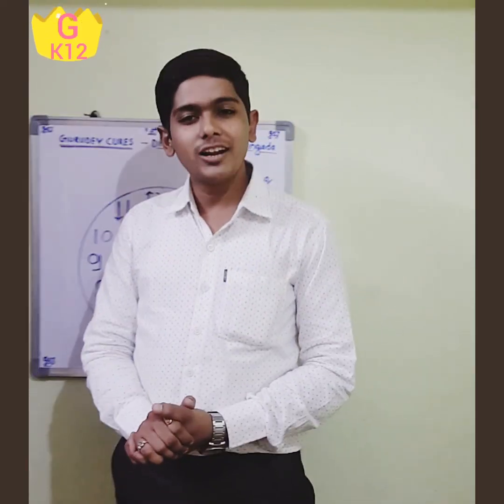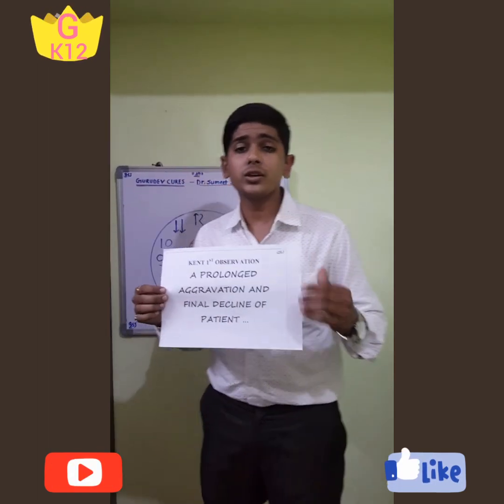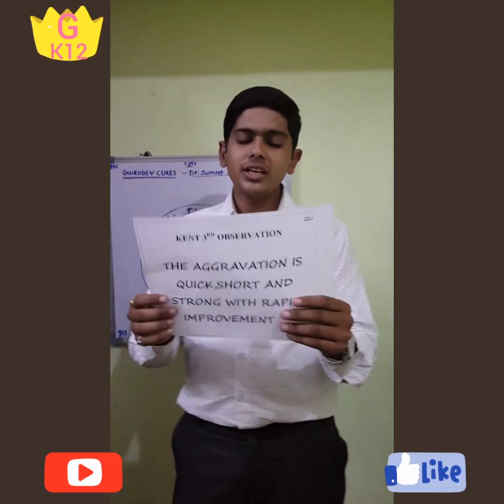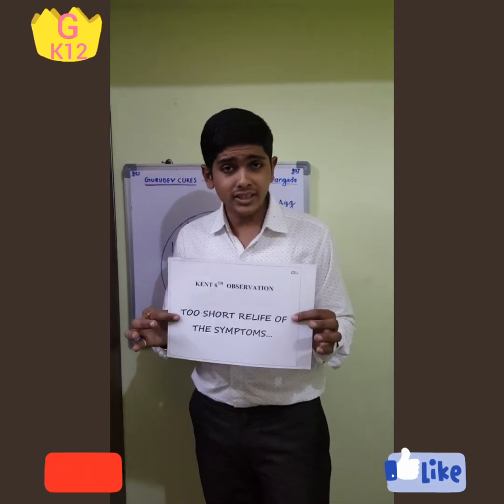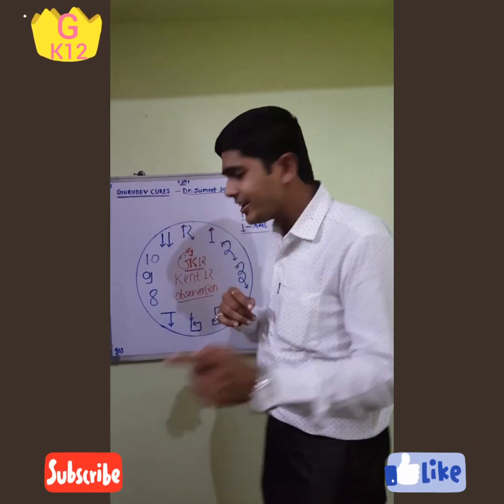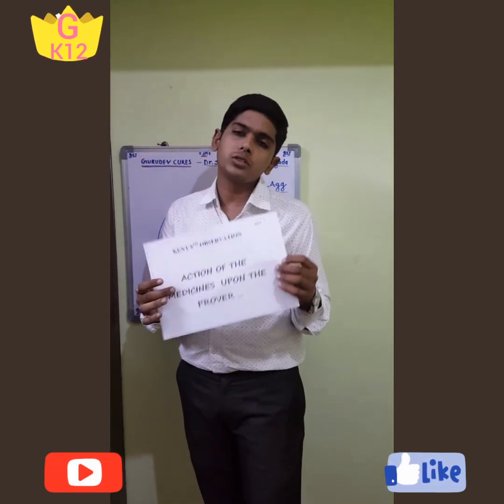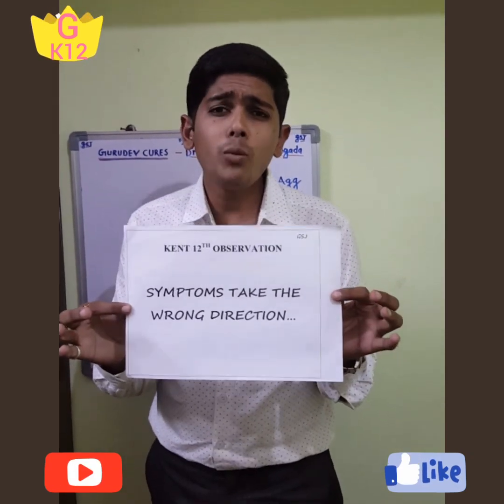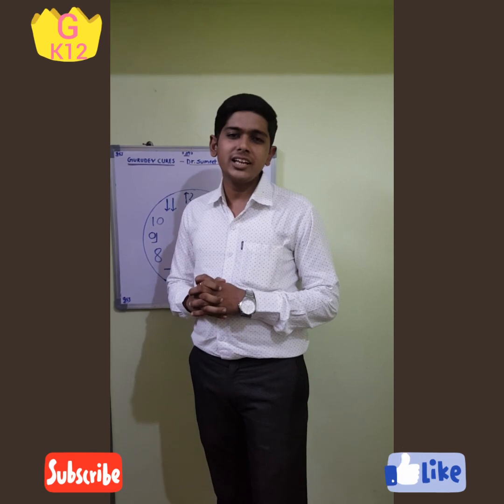GENIUS KENT 12 OBSERVATION ☯️ENGLISH☯️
First time in the history of homoeopathy new revolutionary ⏲Watch method for understanding and remembering Kent 12 observation
 By Dr.sumeet santosh jangada @Gurudev cures homoeopathic hospital😊gsj😇